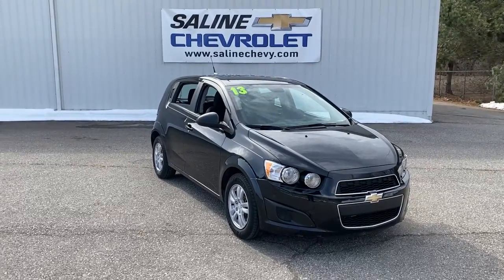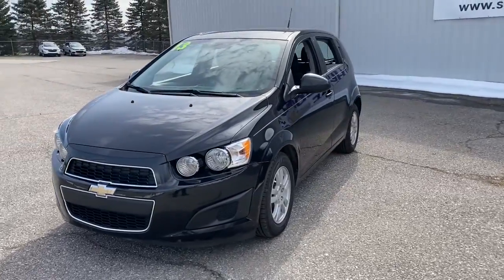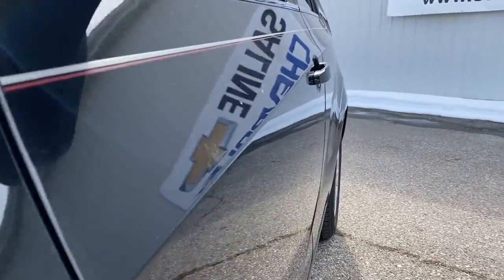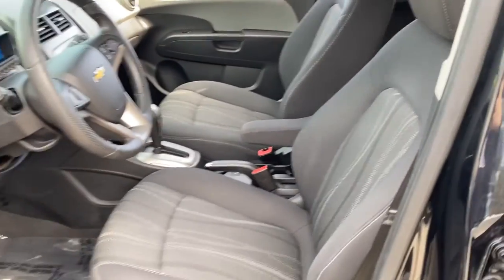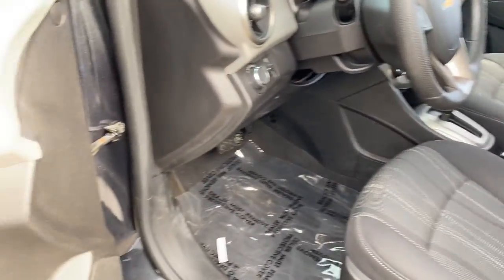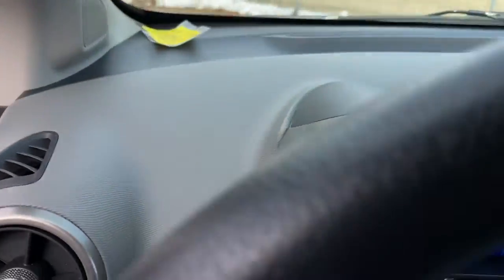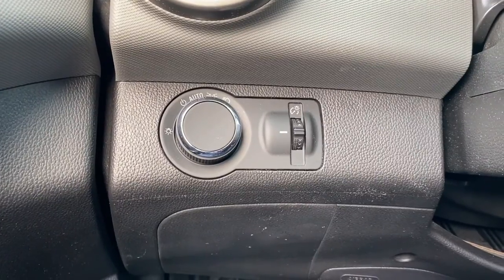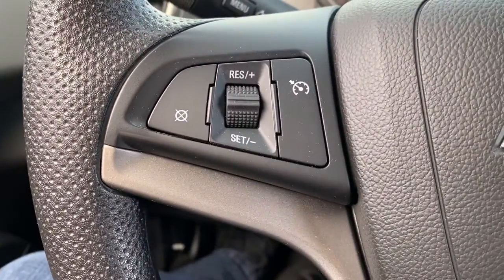2013 Chevrolet Sonic Saline, Ann Arbor, Ypsilanti, Toledo, Detroit P1529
Black Granite Metallic Used 2013 Chevrolet Sonic LT available in 7112 E. Michigan Avenue, Saline, Michigan at Saline Chevrolet. Servicing the Saline, Ann Arbor, Ypsilanti, Toledo, Detroit, MI area.

Saline Chevrolet
7112 E Michigan Ave

Black Granite Metallic 2013 Chevrolet Sonic LT FWD 6-Speed Automatic ECOTEC 1.8L I4 DOHC VVT Safety Inspected Fresh Oil Change 3.47 Axle Ratio Preferred Equipment Group 1SD. CARFAX One-Owner.brbrRecent Arrival! Odometer is 42878 miles below market average! 25/35 City/Highway MPGbrbrAwards:br  * JD Power APEAL Study   * 2013 IIHS Top Safety PickbrbrbrReviews:br  * In sedan or 5-door hatchback configuration the 2013 Chevy Sonic is the quietest and most composed subcompact car you can buy. Combined with more conventional styling than some of its key competitors the Sonic is destined to become a mass-market favorite. Source: KBB.combr  * Powerful and efficient turbocharged engine; generous amount of features; excellent crash test scores; comfortable and spacious cabin; fun to drive. Source: Edmunds